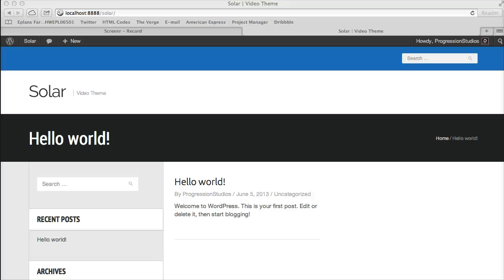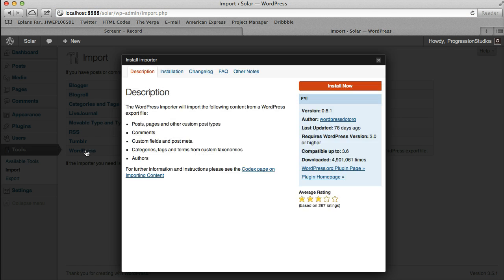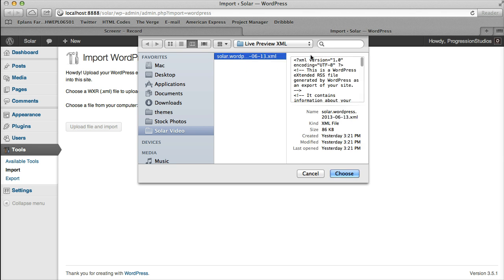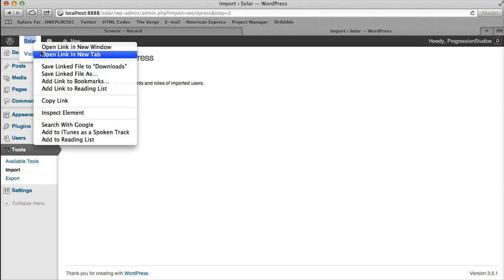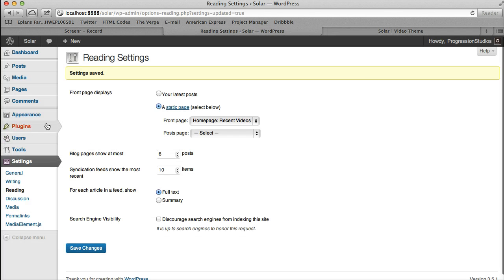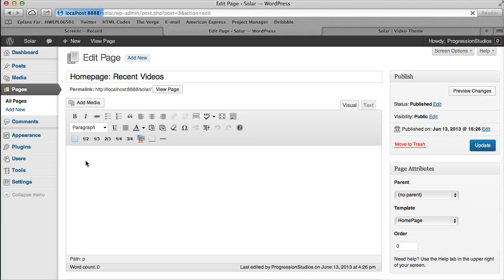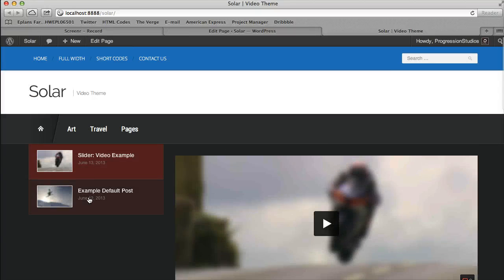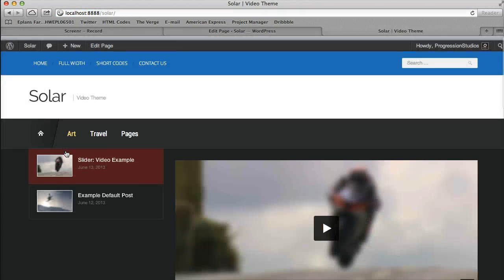Solar Importing Demo Content